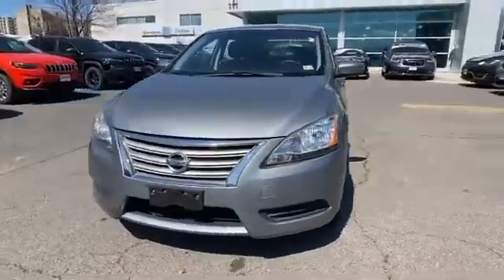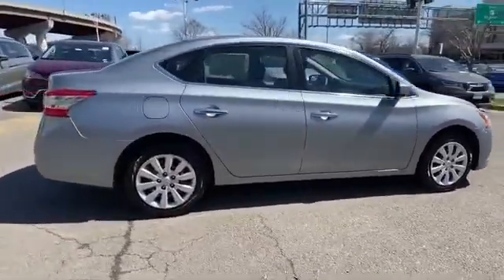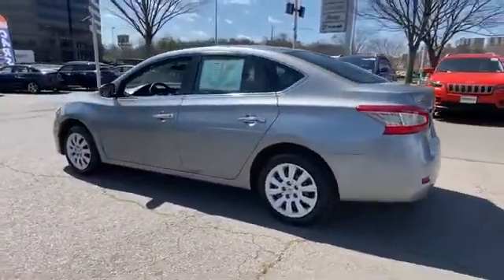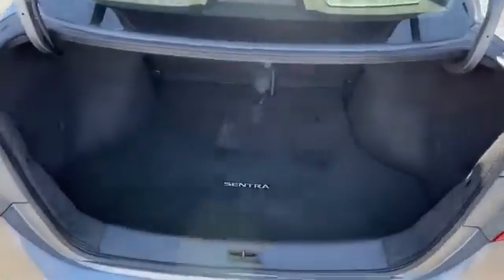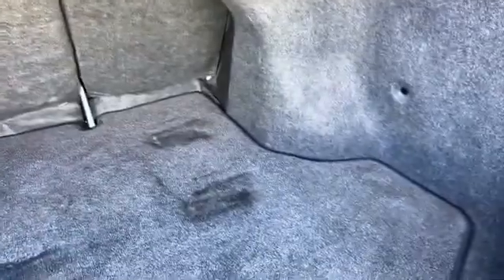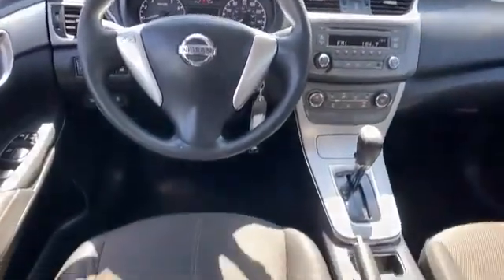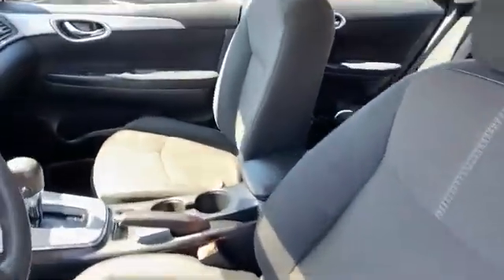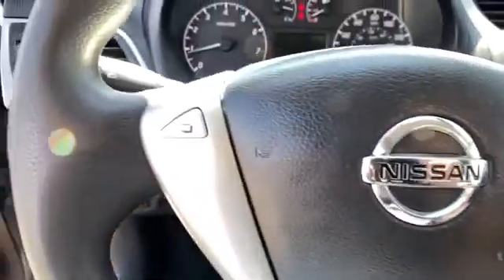Used 2014 Nissan Sentra S Alexandria, Springfield, Fairfax, Arlington, Washington D.C.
2014 Nissan Sentra S 3N1AB7AP6EY332091 Video

This 2014 Nissan Sentra S 3N1AB7AP6EY332091 is full of phenomenal features such as: